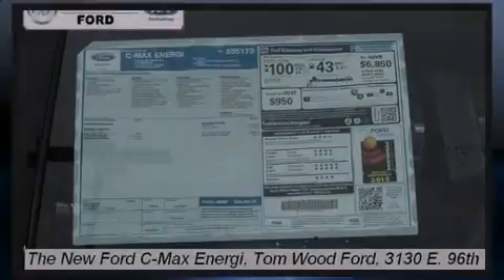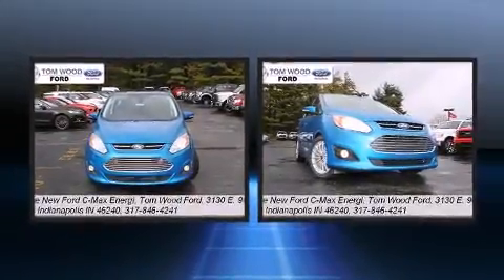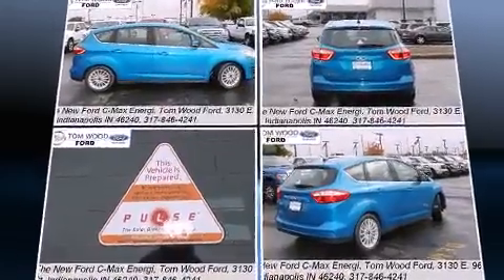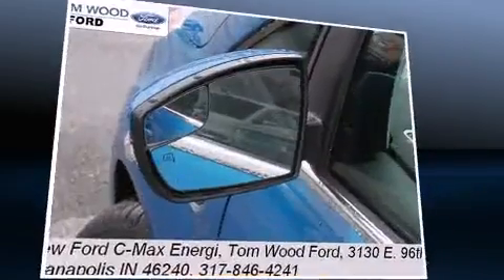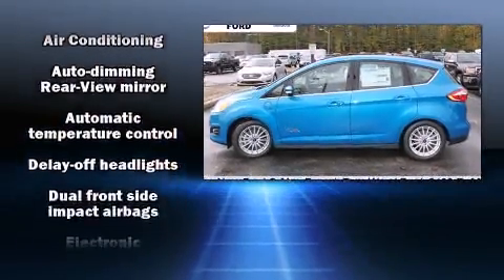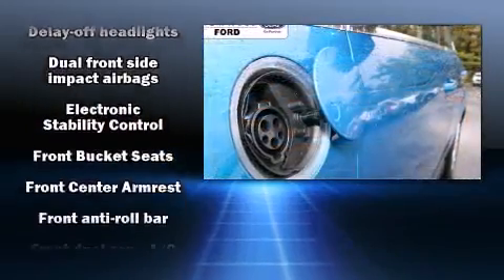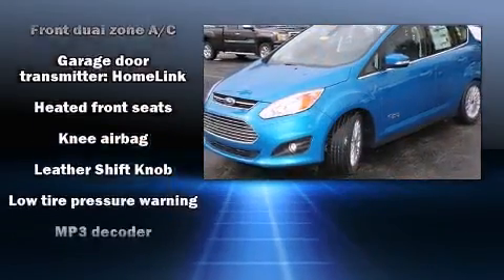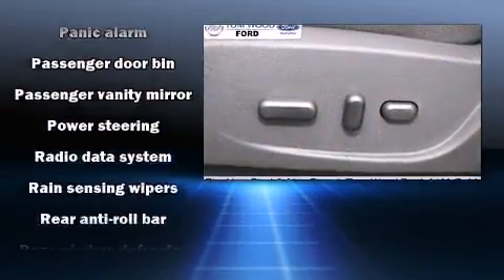2013 Ford C-Max Energi SEL in Indianapolis, IN 46240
3130 East 96th St.

Familiarize yourself with the 2013 Ford C-Max Energi. This 4 door, 5 passenger hatchback offers the latest in technological innovation and style. Smooth gearshifts are achieved thanks to the 2 liter 4 cylinder engine, and for added security, dynamic Stability Control supplements the drivetrain. Ford paid particular attention to efficiency and practicality with the following features: a tachometer, a built-in garage door transmitter, a trip computer, turn signal indicator mirrors, power windows, remote keyless entry, and 1-touch window functionality. Features such as automatic climate control and leather upholstery prove that economical transportation does not need to be sparsely equipped. Storage solutions are integrated throughout the interior, demonstrating thoughtful attention to detail. In the event of a rollover collision, side curtain airbags provide additional protection for outboard seated passengers. We pride ourselves in consistently exceeding our customer's expectations. Stop by our dealership or give us a call for more information.